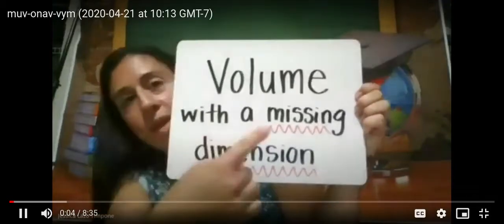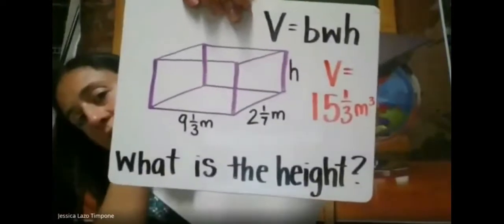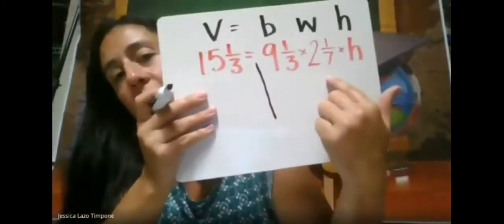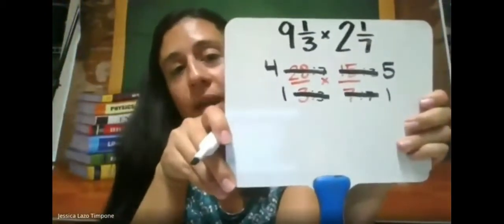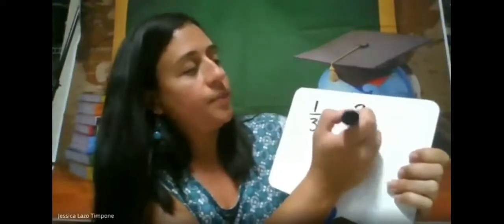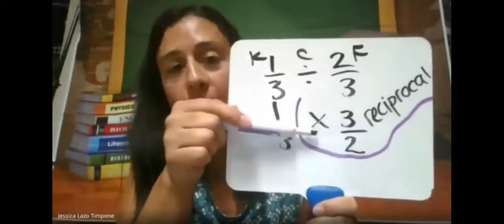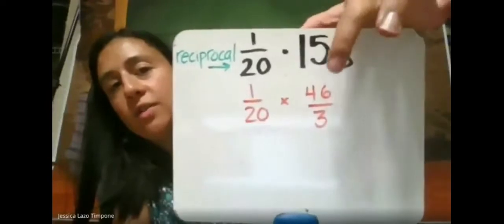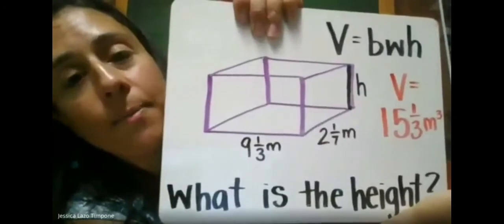Volume with a missing dimension